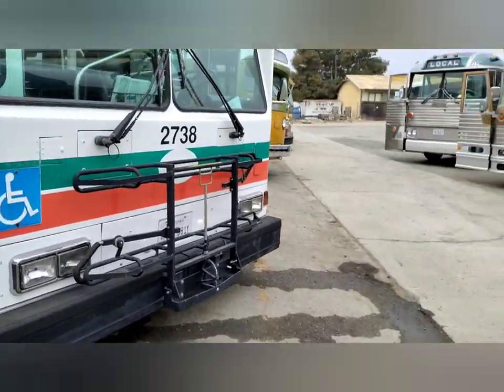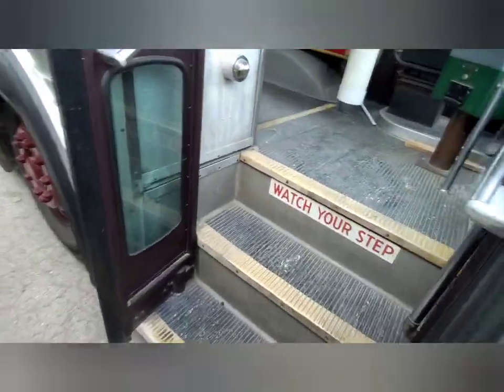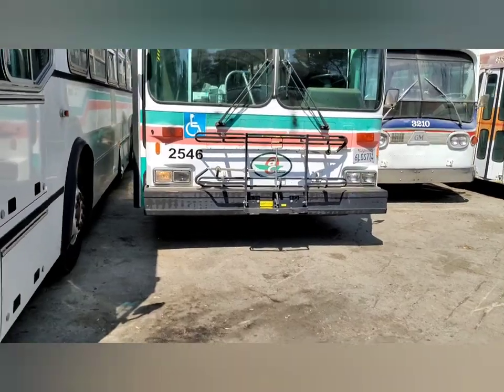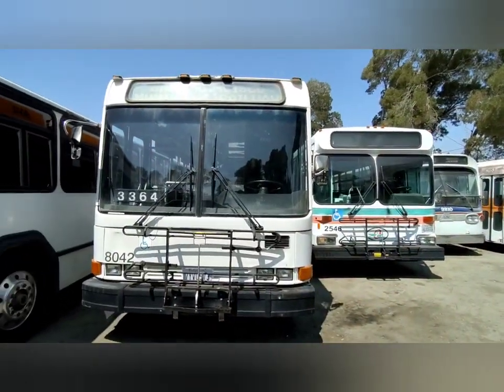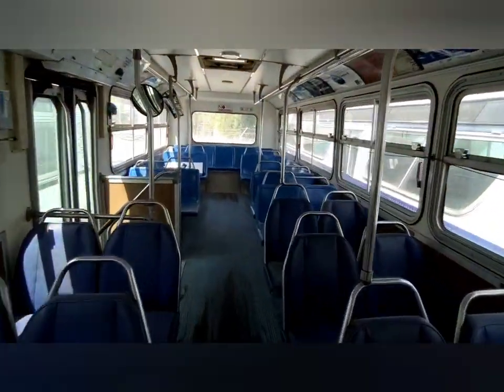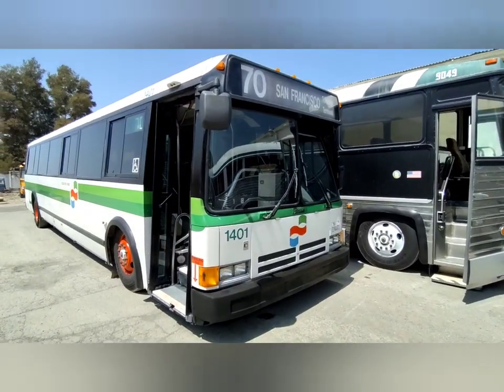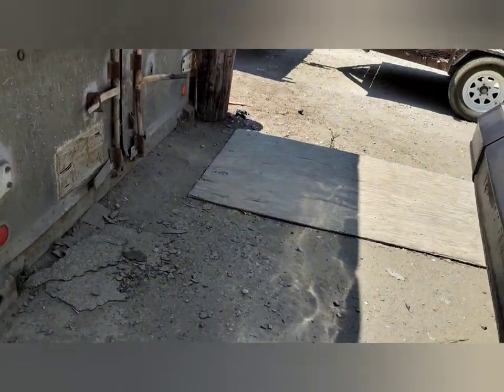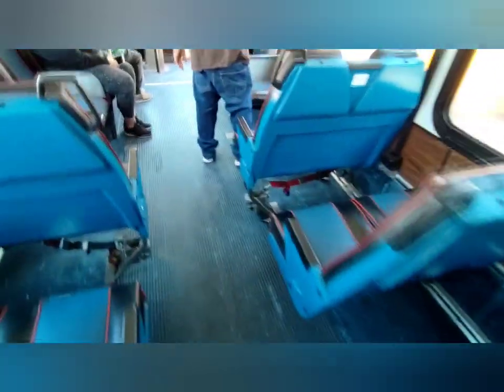Pacific Bus Museum Open House event August 2021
Went to the Pacific Bus Museum on August of 2021 haven't attended these events in a while, here's the whole entire clip that I made during the event. (8/22/21)

Pacific Bus Museum Open House Event!